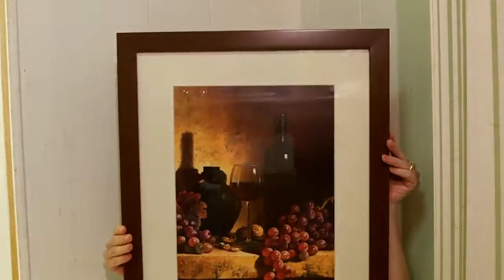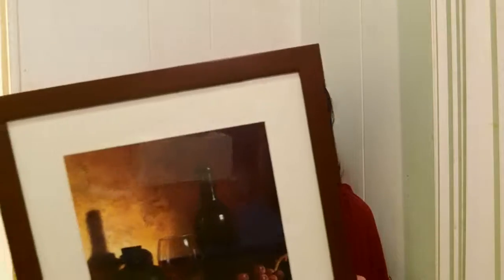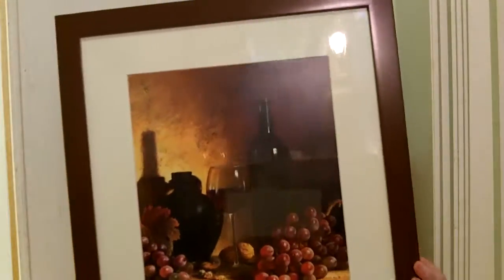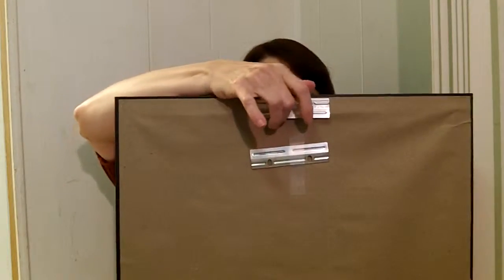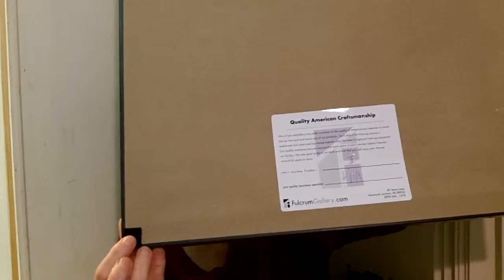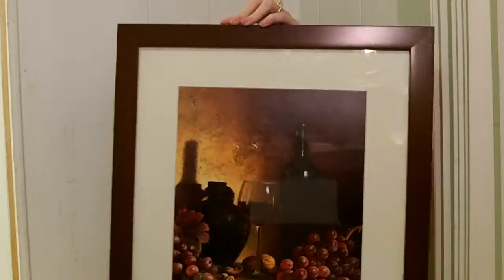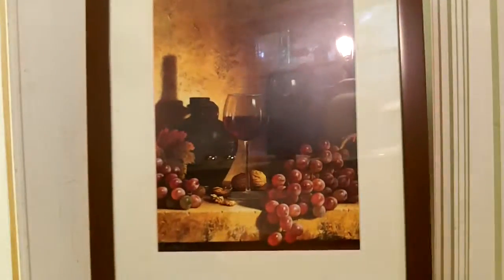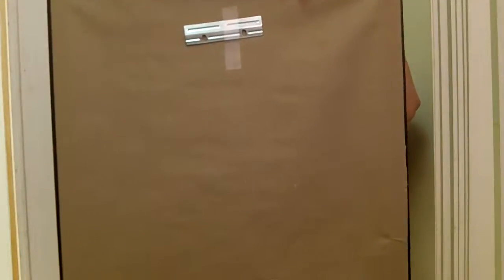Fulcrum Gallery Framed Art & Canvas Prints review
I was so happy I was selected to try out Fulcrum Gallery
In this video review I show you what I got and how lovely it is gotitfree